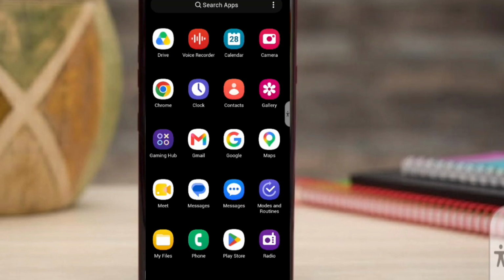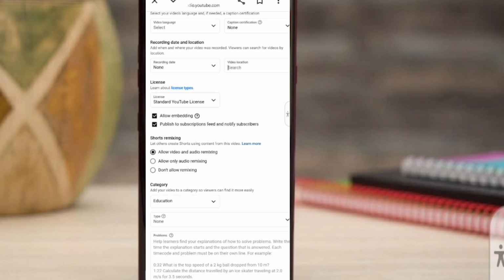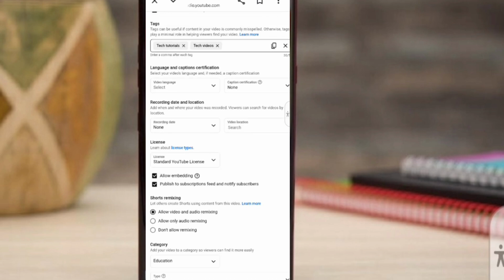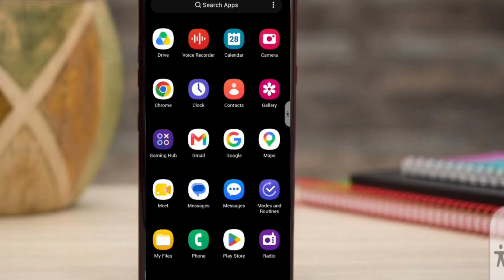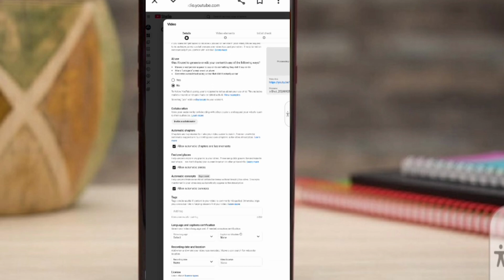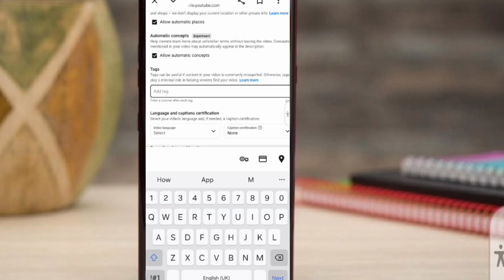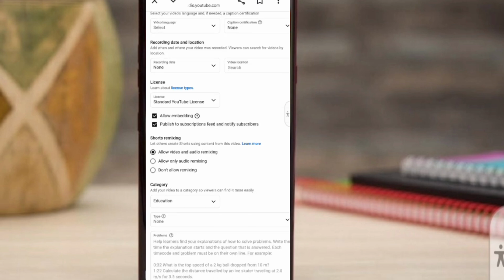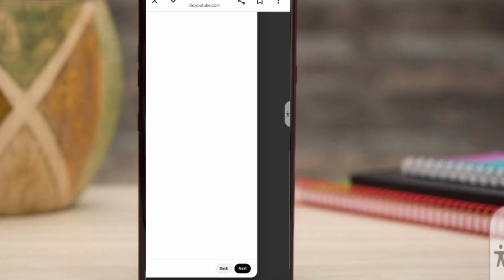How to Add Tags to YouTube Videos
Hii Everyone

In this video, I’ll show you how to add tags to your YouTube videos using YouTube Studio. Follow this simple step-by-step guide to find the Tags section and add relevant tags to your video.